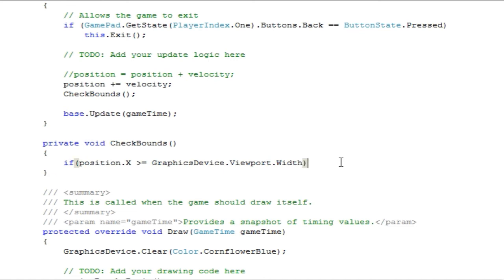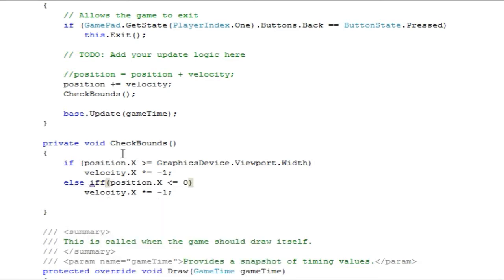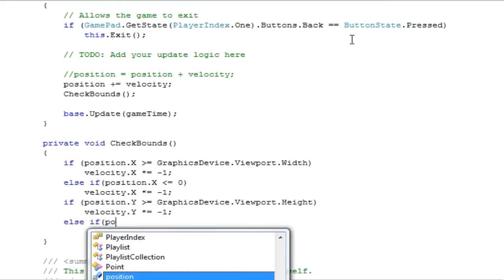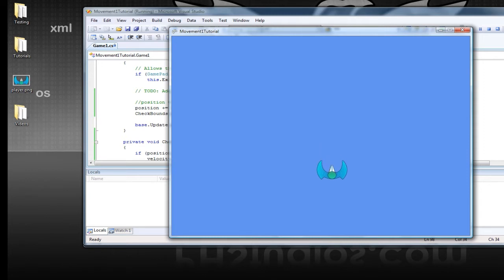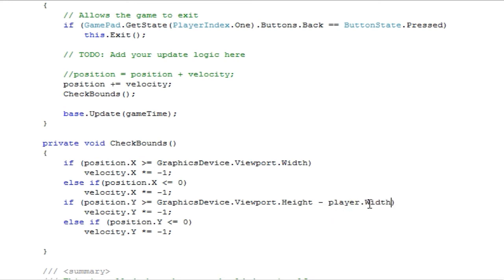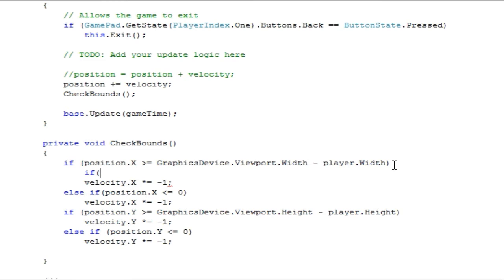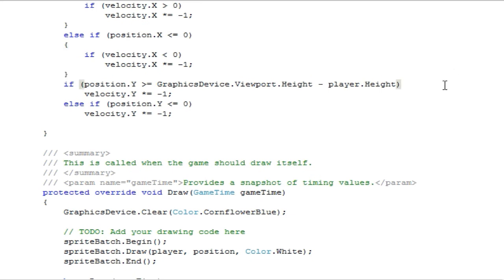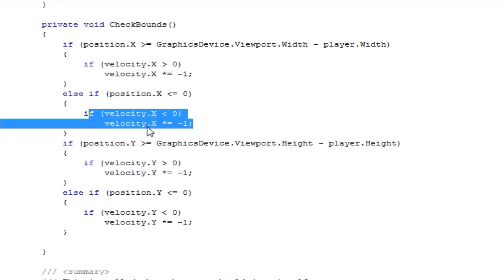XNA Basics - Movement Part 2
Another installment of the XNA Basic Training series. This tutorial will show you how to add motion to your sprite and restrict movement in order to keep the sprite in the game window. The next tutorial will add rotation and scale effects.  Part 2 of 2